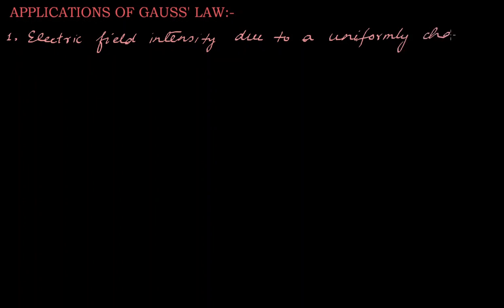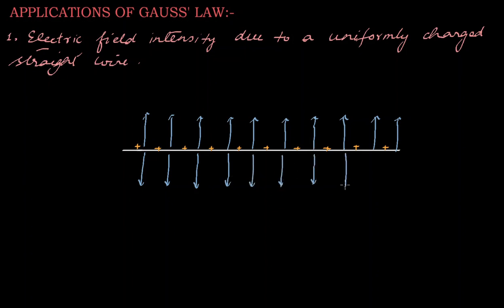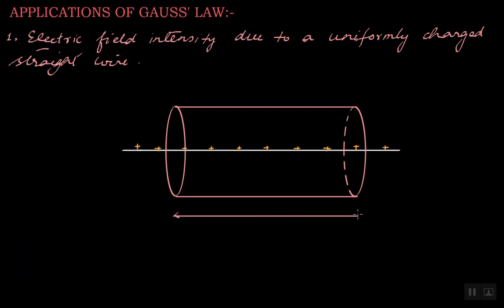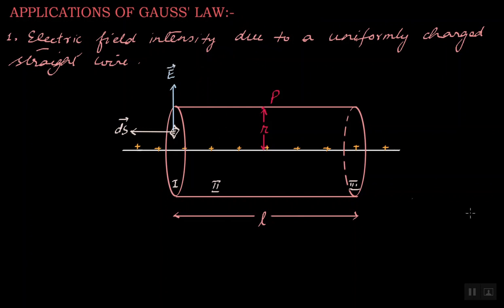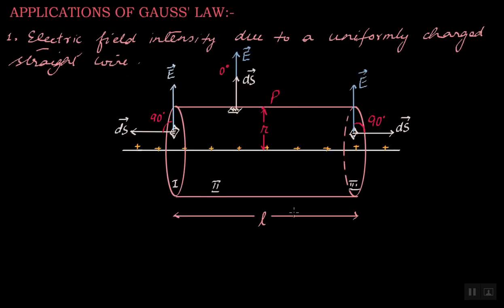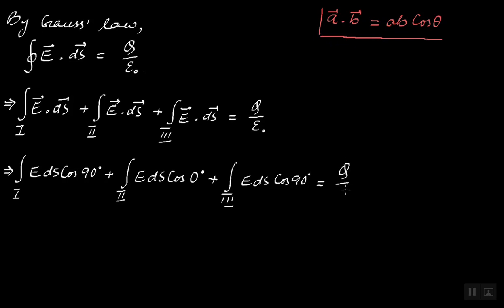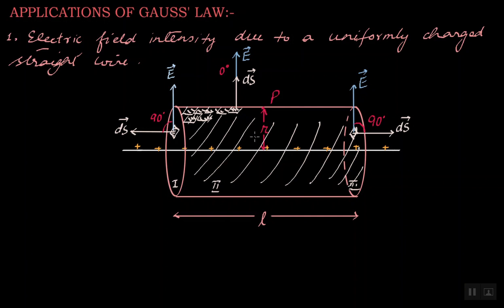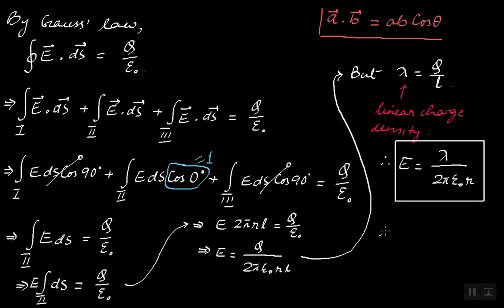LECTURE 1 16 ELECTRIC FIELD INTENSITY DUE TO A UNIFORMLY CHARGED STRAIGHT WIRE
In this video I discuss the first application of Gauss' law.